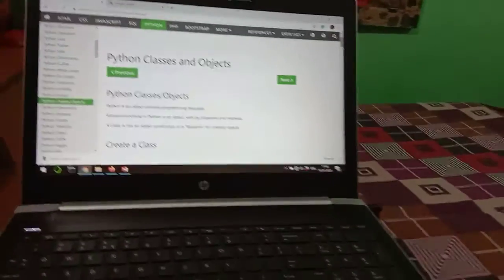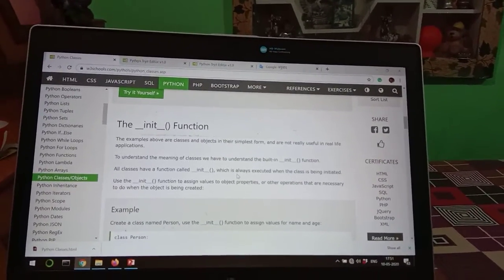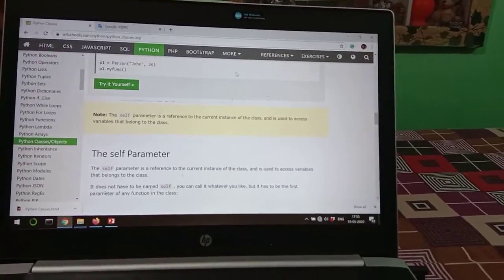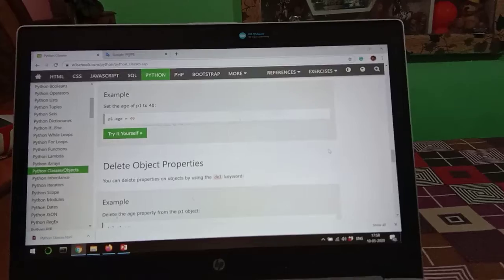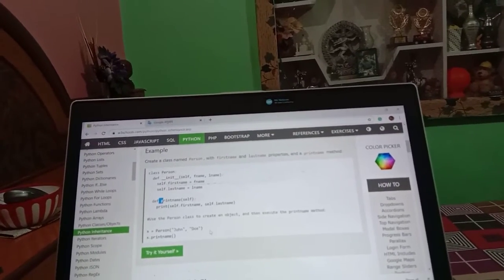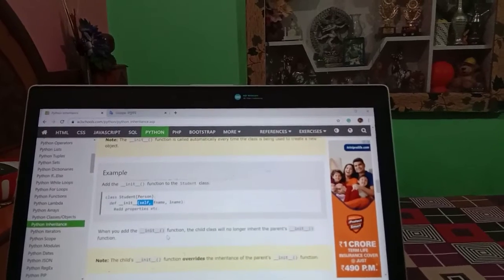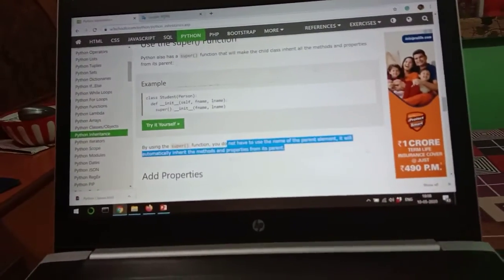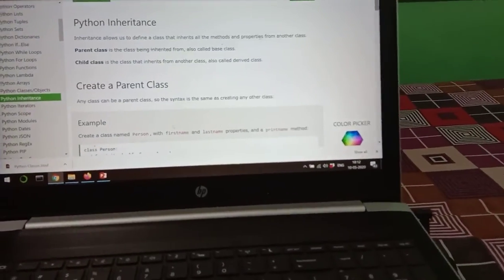Python Classes and Objects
Dealing with oops in Python along with python inheritance